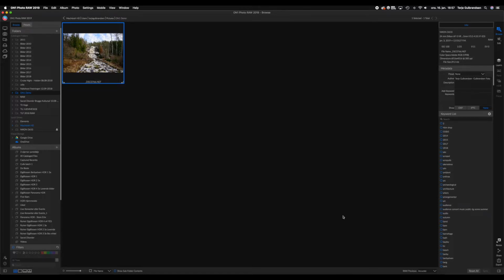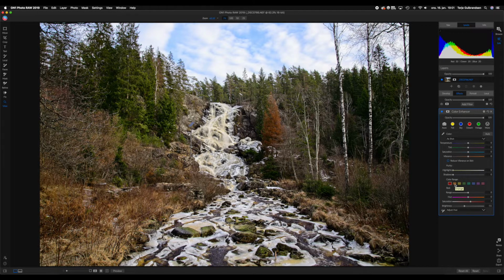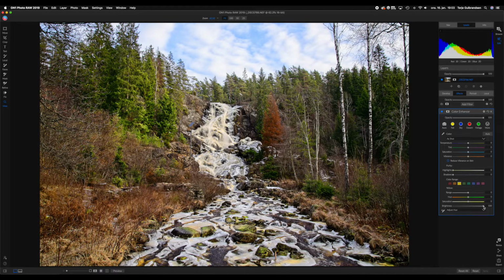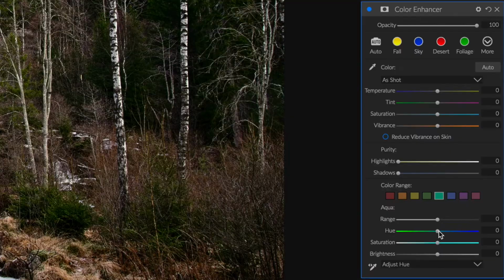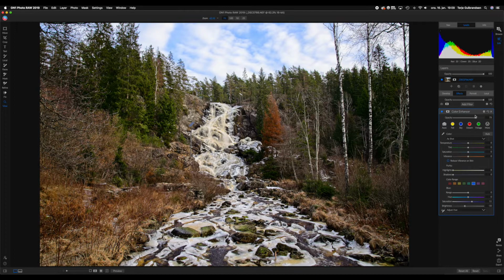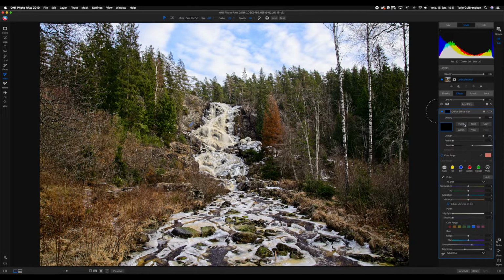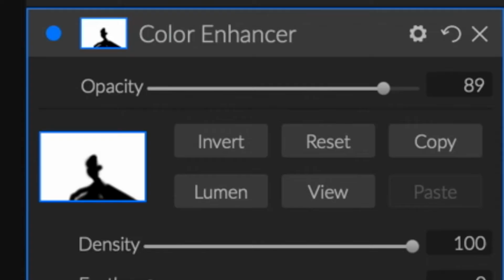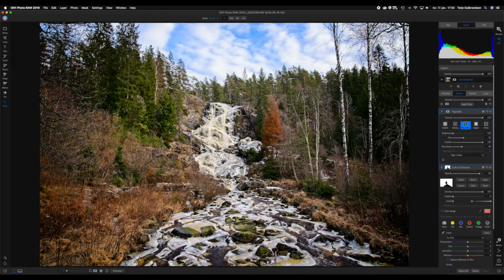2. Basic Editing - ON1 Photo Raw - Color Enhancer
In this video we are through the ins and outs of the Color Enhancer Filter inside ON1 Photo Raw (works exactly the same for versions 2020, 2021) You will learn how to master this filter and how to do you color grading using it.
Another long video, but again I wanted to cover it thorough.